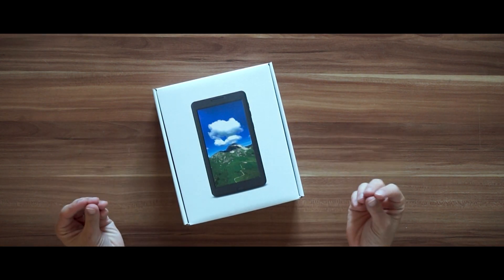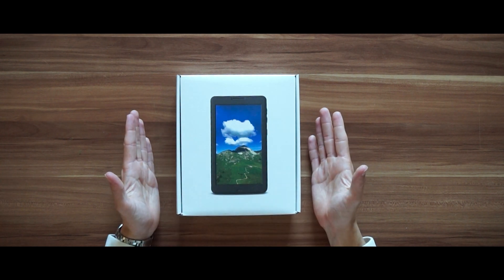UNBOXING the NEW Naviter OUDIE N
The Naviter Oudie N is the newest personal flight computer coming from Naviter in Slovenia. They were so kind to send me one to try out and today we are unboxing this package. I'm looking forward to fly with this one and see how it compares to the Oudie 2. I'll make sure to do an in-depth review of the Oudie at the end of the season.

Let me know what video's you think I should do next!

☁️☁️  Use code 'FLYINGSIMON' for two free extra months for new users on SkySight.io when buying an annual subscription

Timestamps:
0:00 - Intro
1:00 - A look at accessories
2:58 - Starting up the Oudie